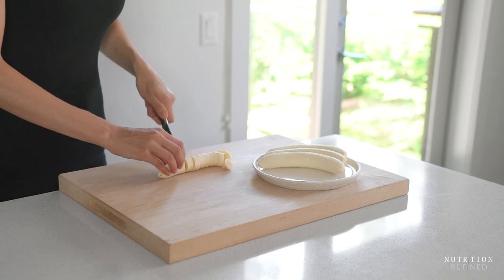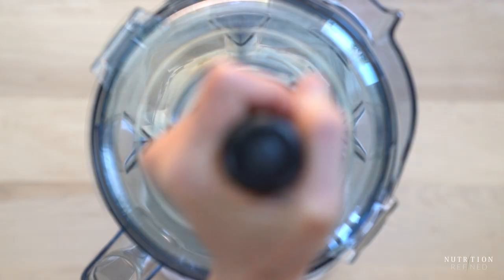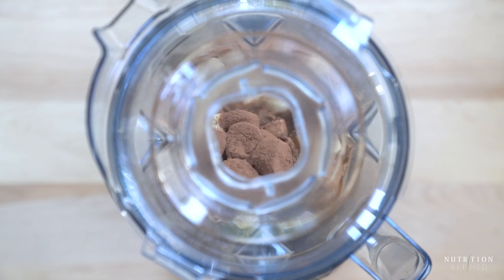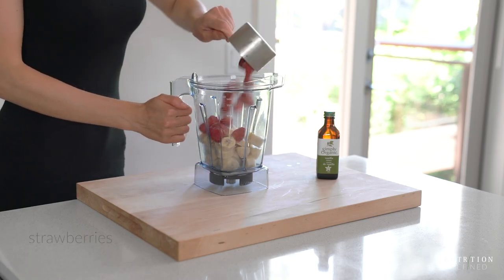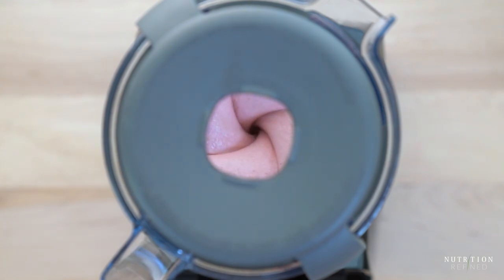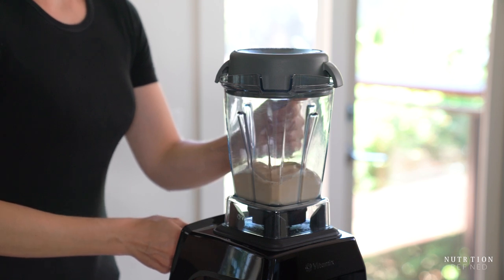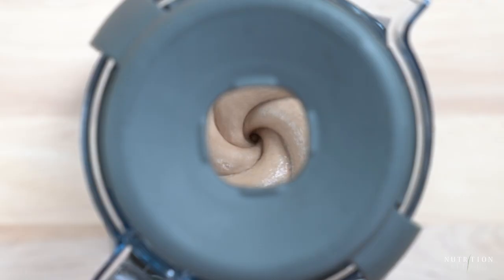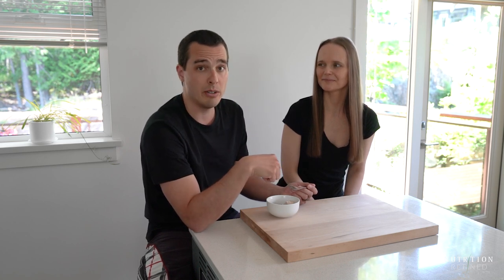NO-CHURN ICE CREAM without Added Sugar or Sweetener | No Dairy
Homemade ice cream is excellent, but not everyone has the space or the budget for a machine. Fortunately, you can make your own ice cream at home without an ice cream machine.

Banana ice cream, also called nice cream, is 1-ingredient no-churn ice cream. It’s quick, easy, and healthier than most ice cream recipes (since the only ingredient is bananas!). Banana nice cream is naturally vegan (egg-free, dairy-free), grain-free (gluten-free), soy-free, nut-free, and refined sugar-free.